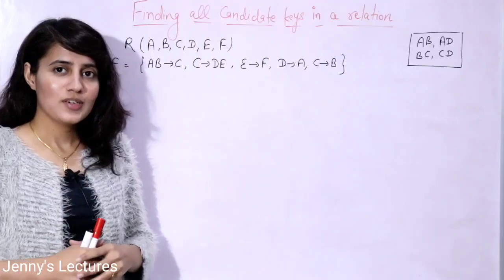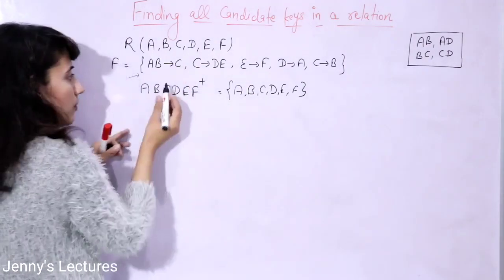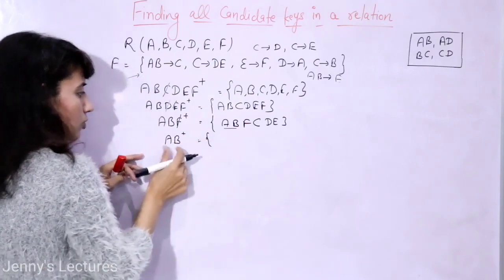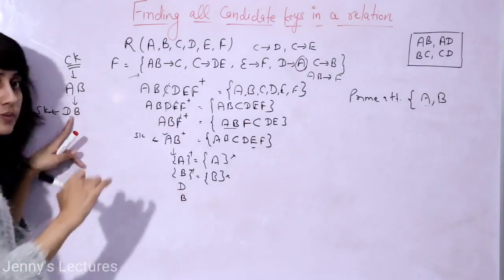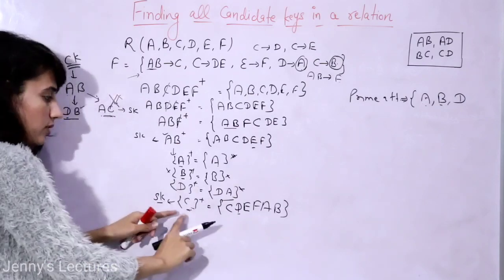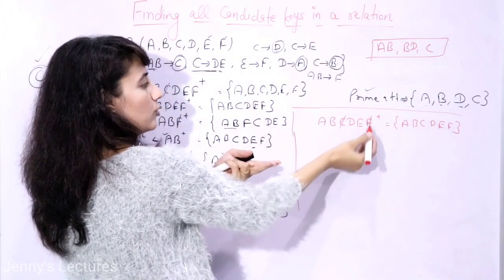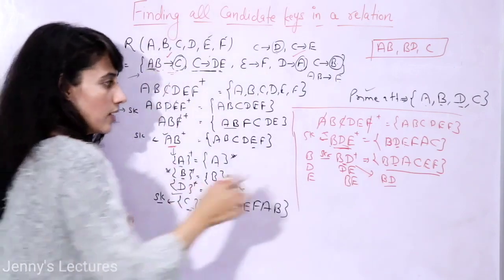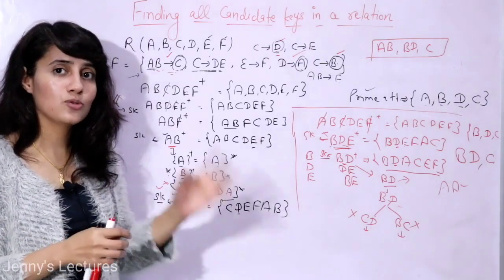Lec 7 Finding number of candidate keys in relation part 2 DBMS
In this lecture I have explained how to find Number of Candidate Keys in a Relation with a simple trick.